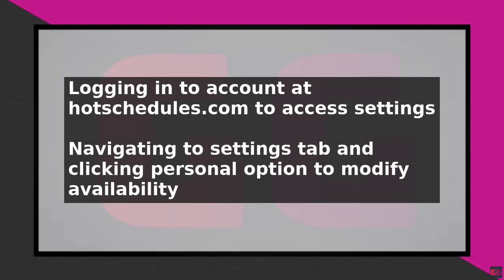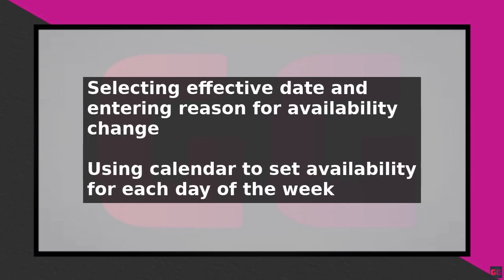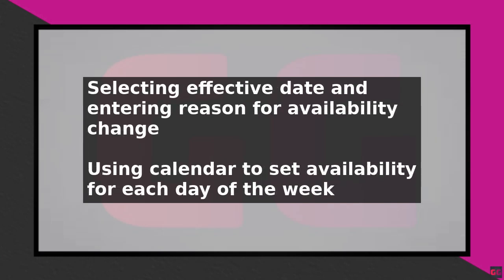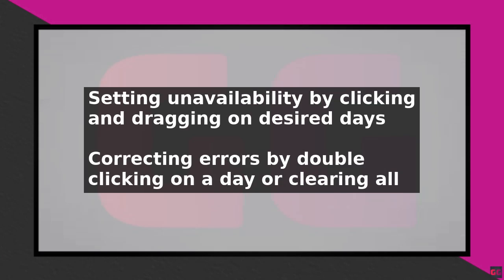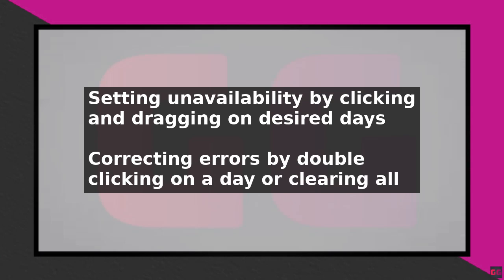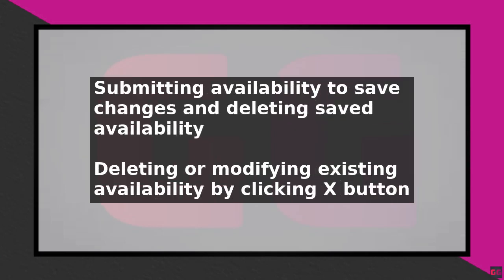How To Use Hotschedules Availability (2025)